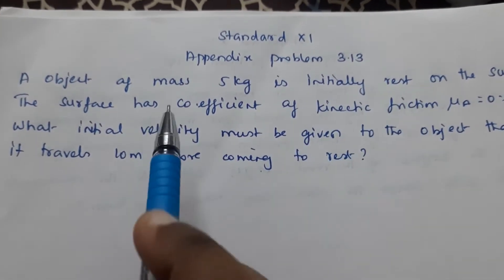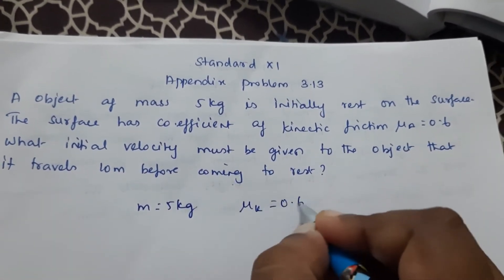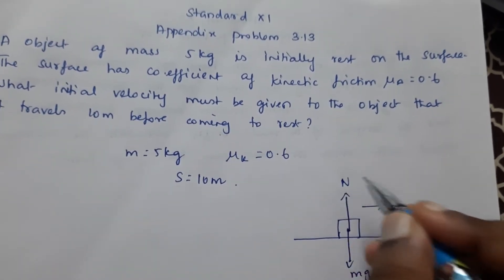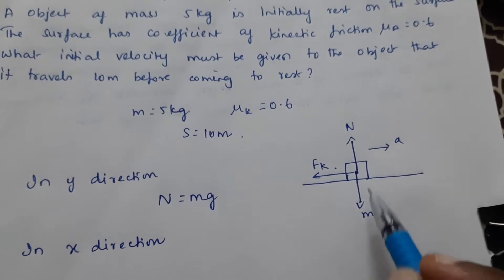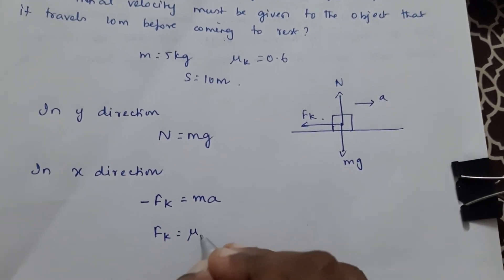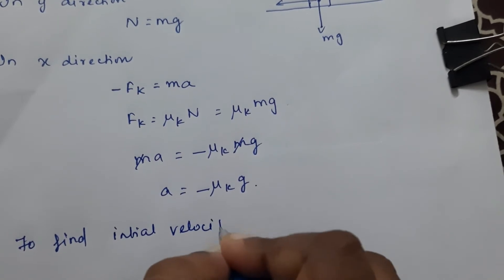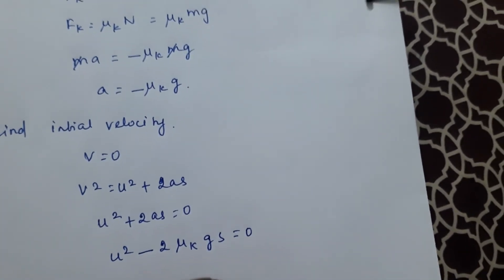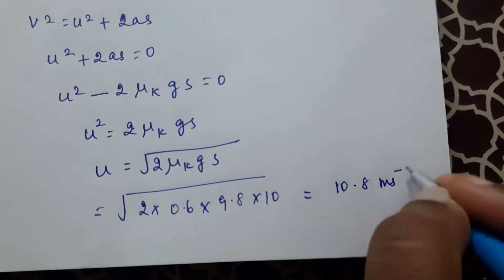STANDARD XI - LAWS OF MOTION -APPENDIX PROBLEM 3.13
An object of mass 5 kg is initially at rest
on the surface. The surface has coefficient
of kinetic friction k  0.6. What initial
velocity must be given to the object so
that it travels 10 m before coming to rest?